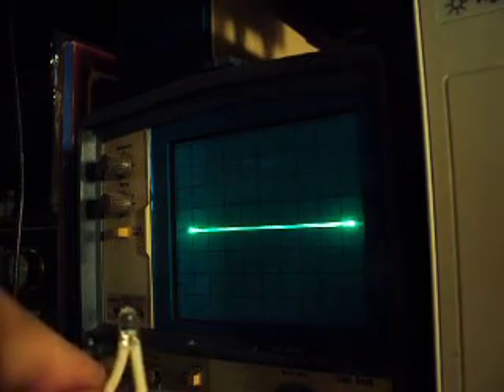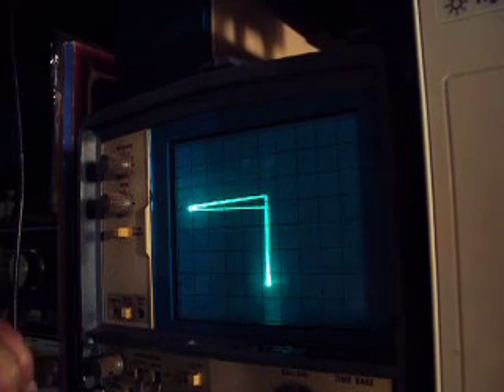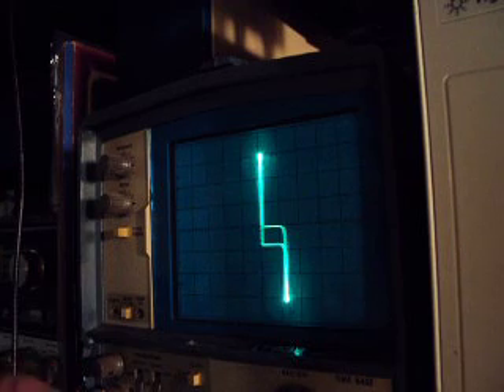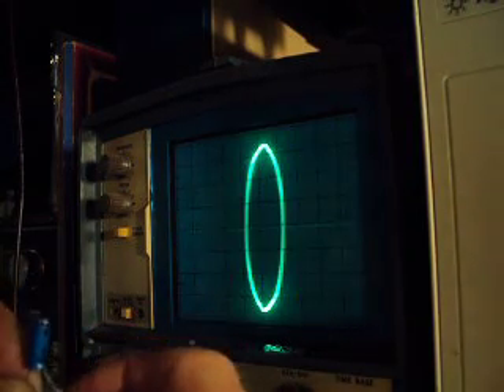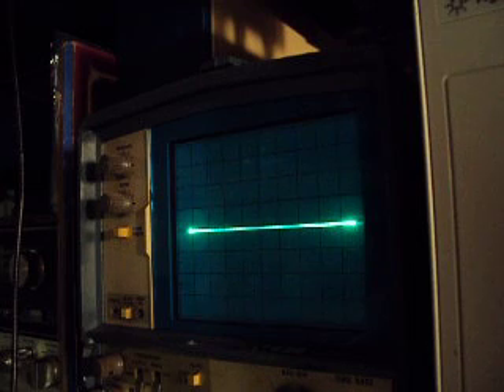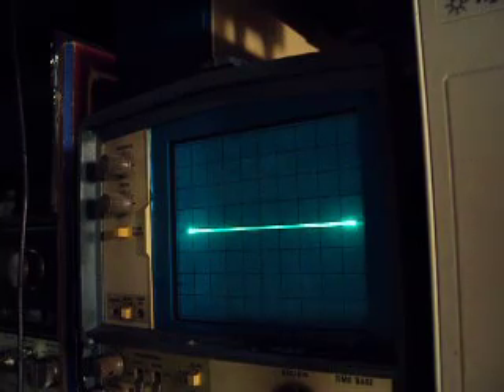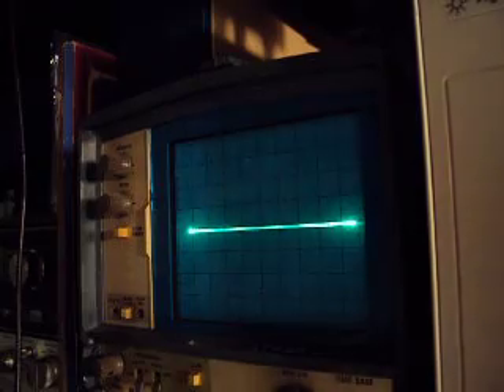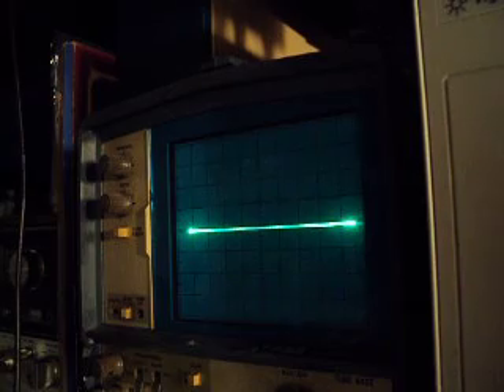Testing Diodes and Electrolytic capacitors with my Basic Curve Tracer / Component Analyzer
Some of this testers capabilities include:
Quickly observing forward and reverse conductivity or breakdown voltages of various diodes. Detecting leakage in small electrolytic capacitors.